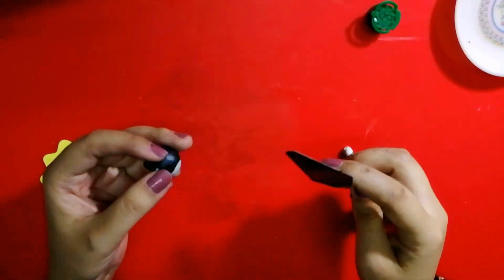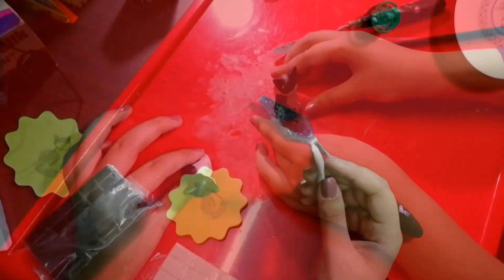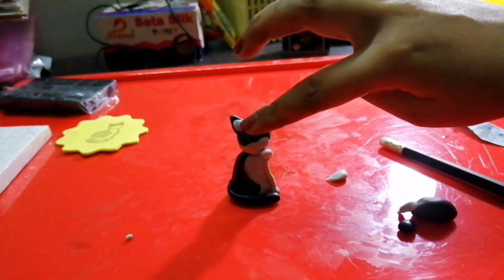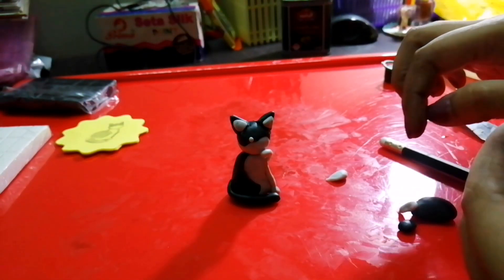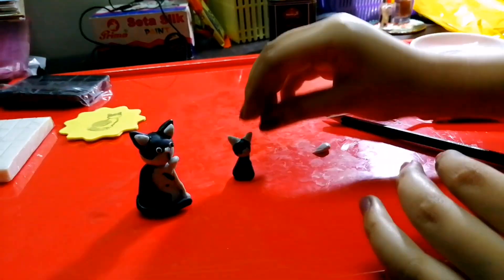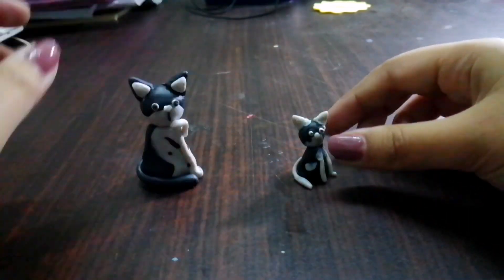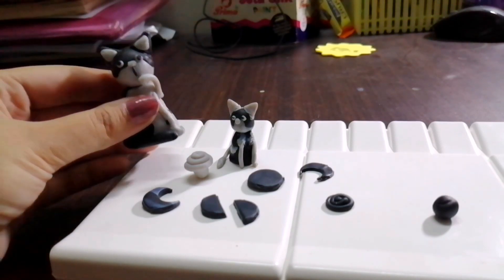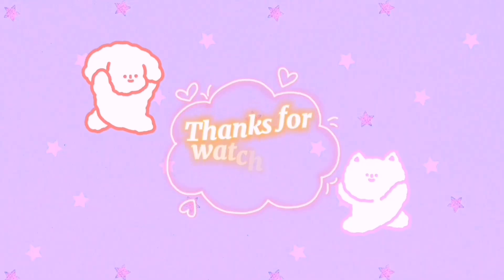Trying Polymer Clay for the First Time [ I STRUGGLED ]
Hello! This was my first-ever attempt at using polymer clay, what do you think? did I do a good job? support me in the comments below! let me know other video ideas well. I would love to know you guys better.